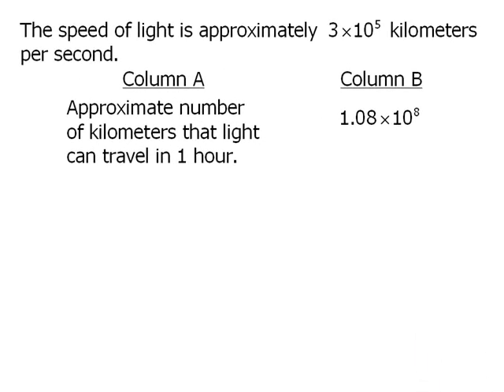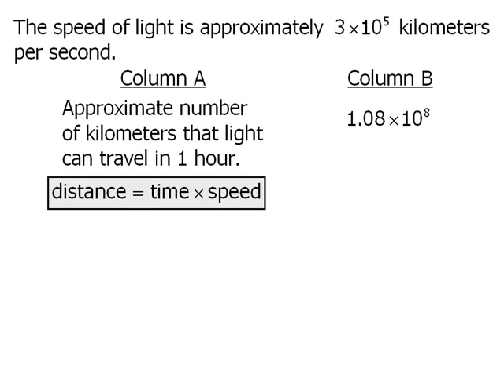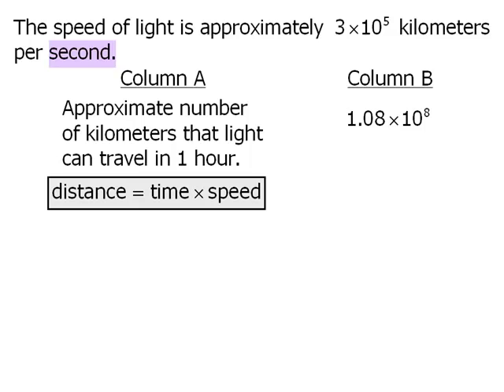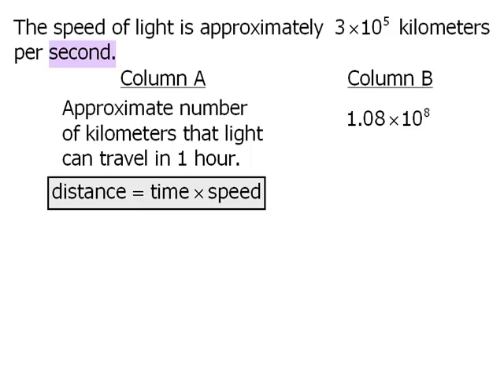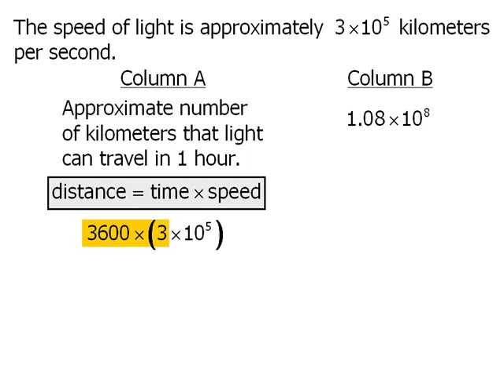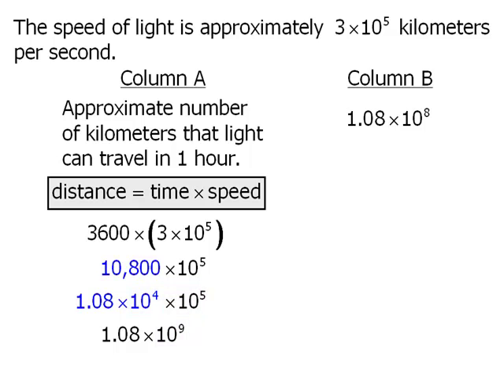GRE Math Practice: Word Problem - Example 3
Try Magoosh GRE for free! Want more help with the GRE?

00:00 - Example problem and equation is given
00:10 - Pay attention to units
00:26 - Column A
01:00 - Column B